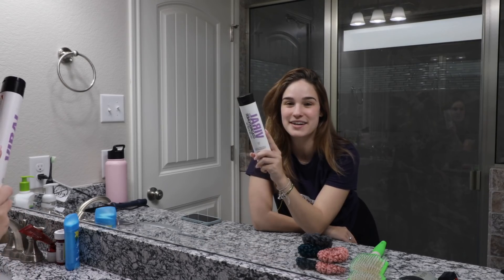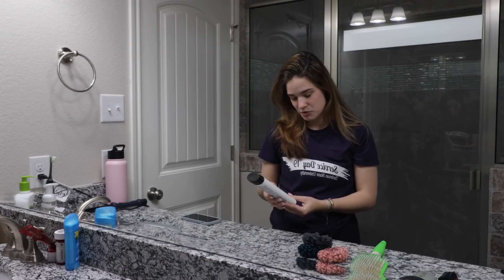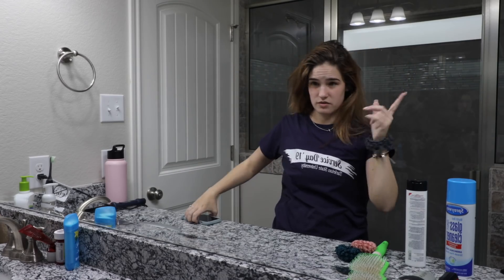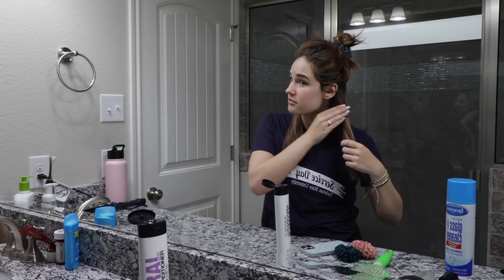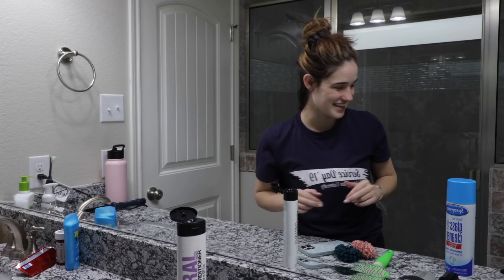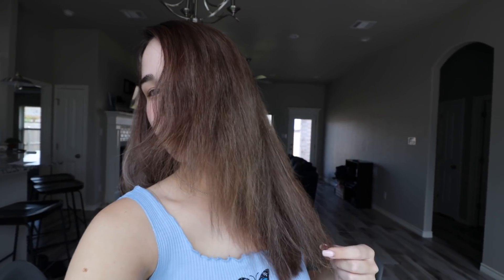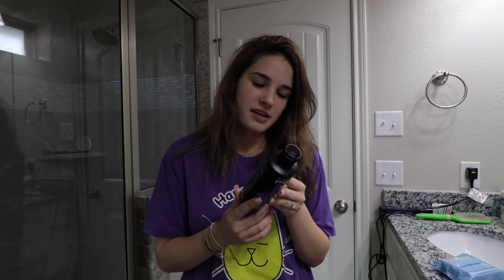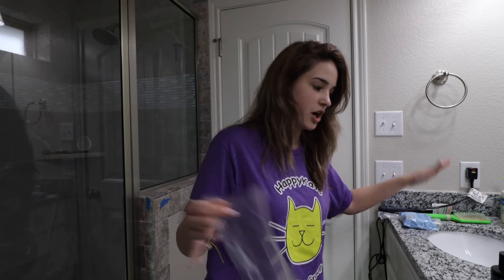Dying My Hair Purple WITHOUT Telling My Husband